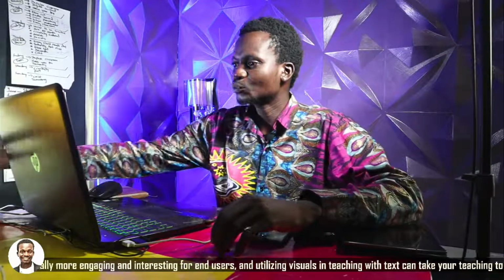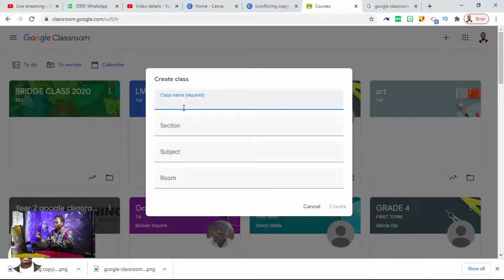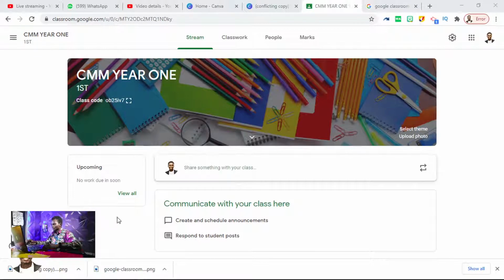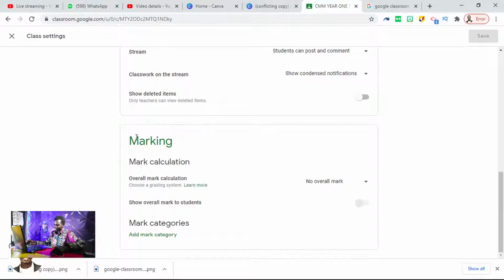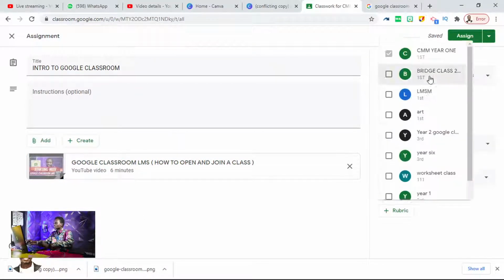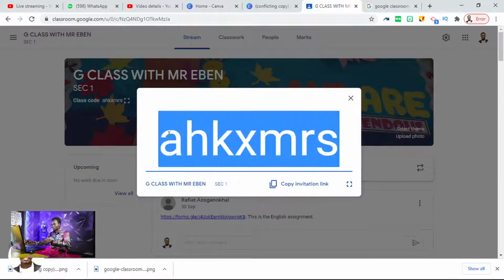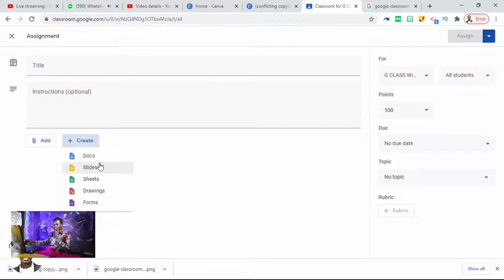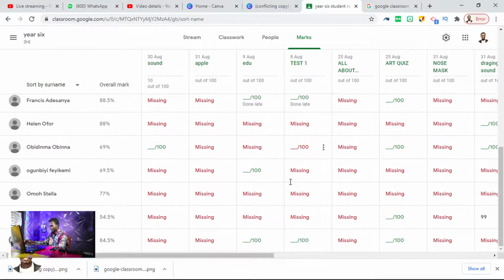BLENDED LEARNING WITH GOOGLE CLASSROOM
WHITE BOARD TO SMART BAORD

Certificate design

 CURVED TEXT